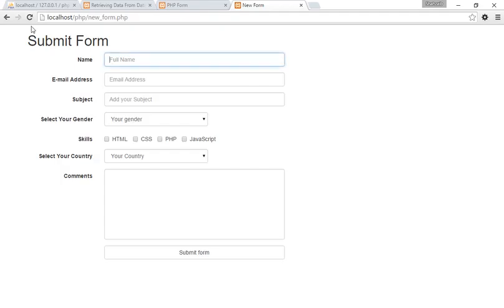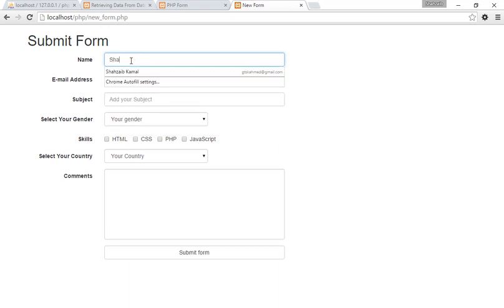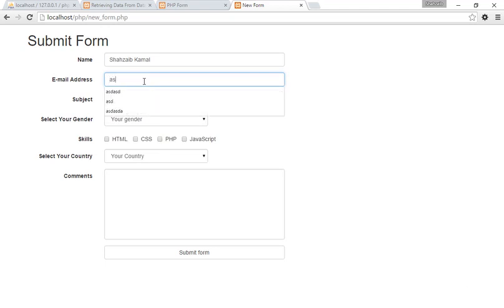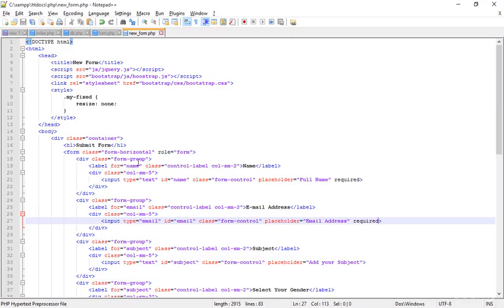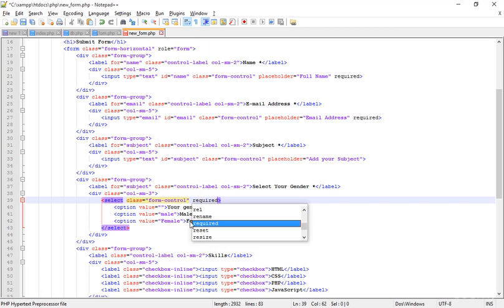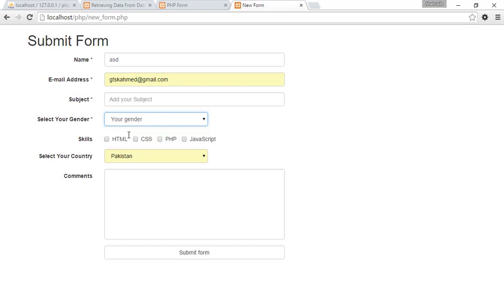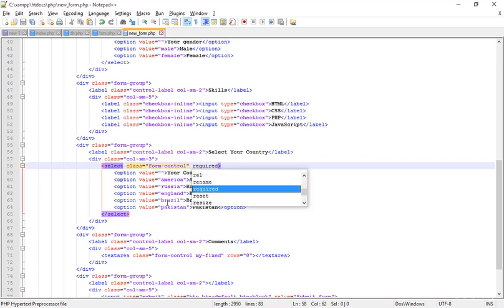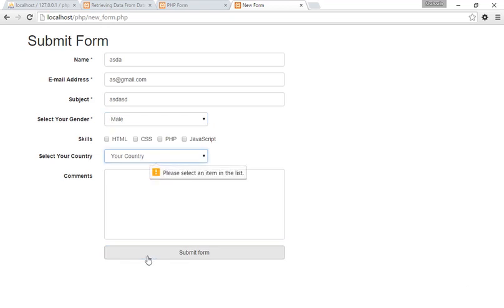PHP With Bootstrap3 Tutorial | Validating our Form Using HTML5 required attribute Part 67